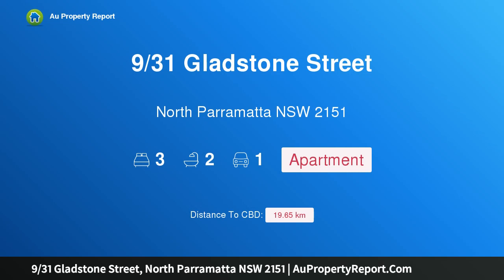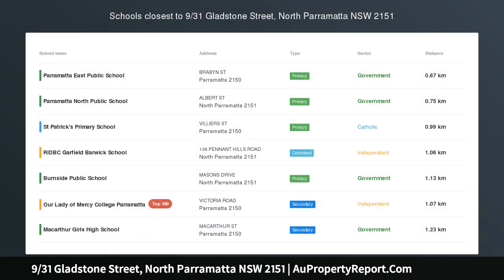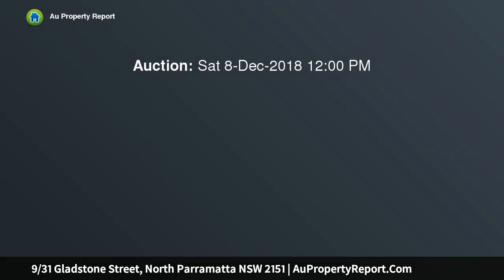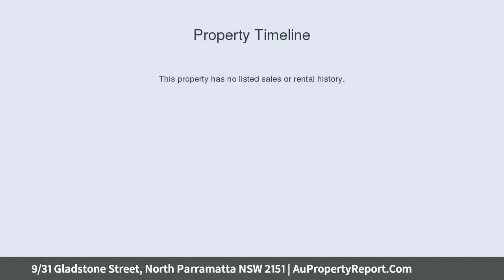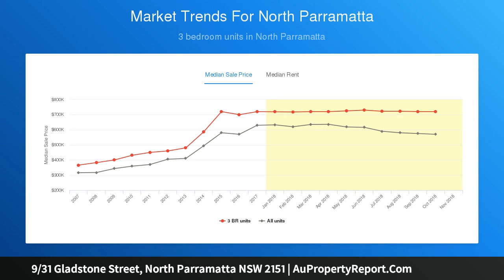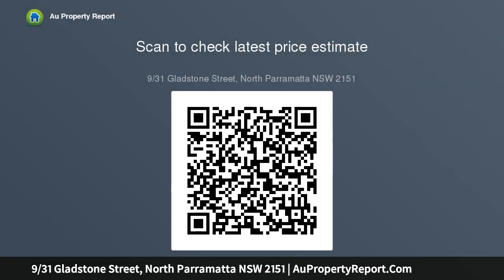9/31 Gladstone Street, North Parramatta NSW 2151 | AuPropertyReport.Com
9/31 Gladstone Street, North Parramatta NSW 2151
Property Type: apartment
Bedrooms: 3
Bathrooms: 3
Car Space: 1
Park view apartment - spacious, bright and private